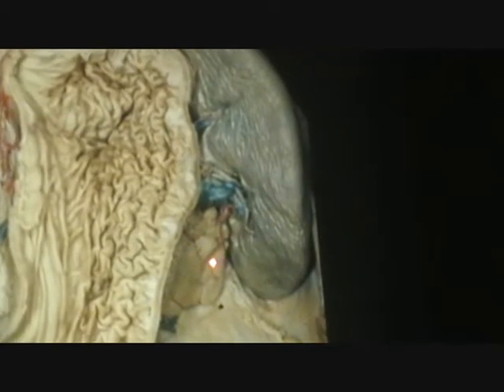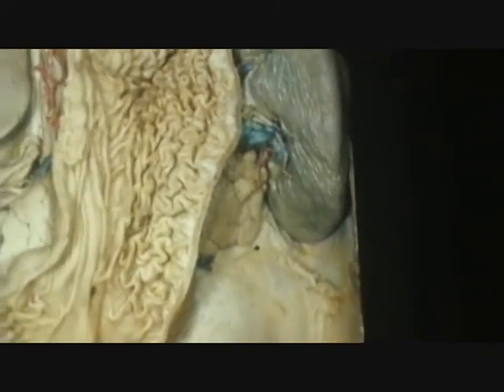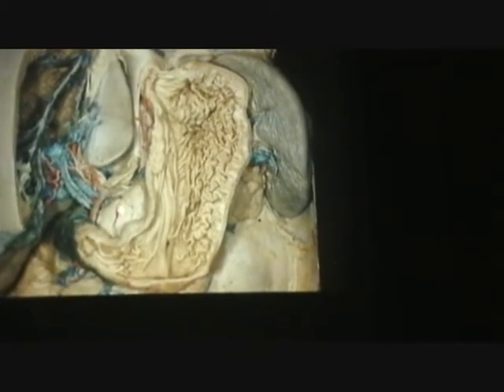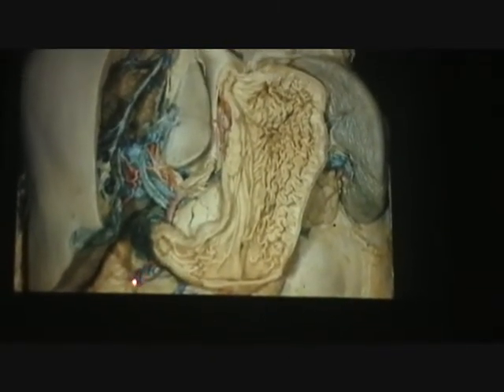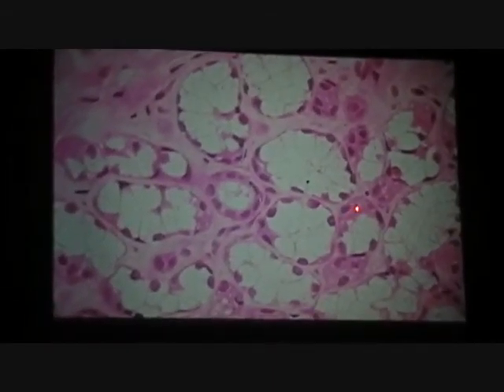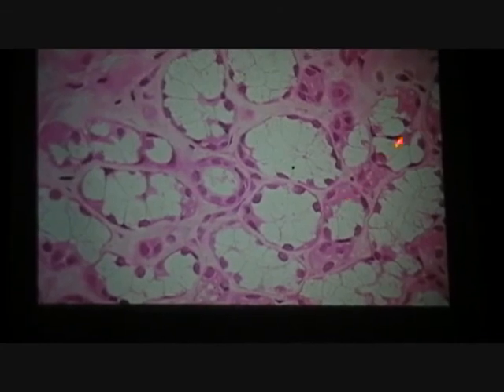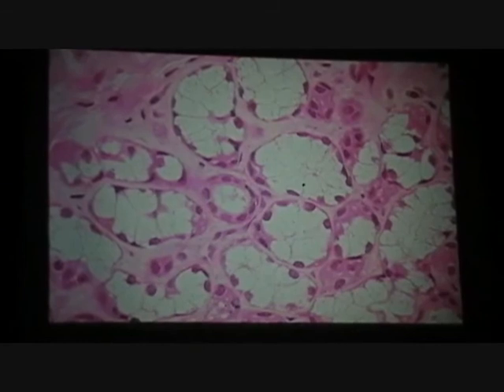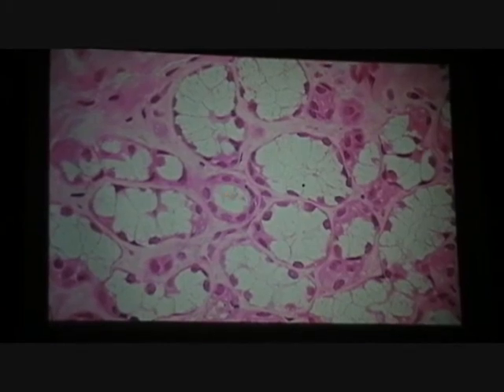A&P 2 Part 8